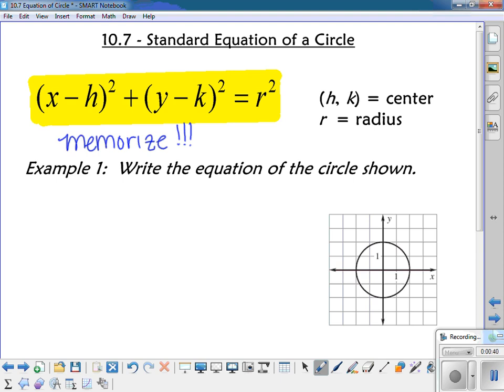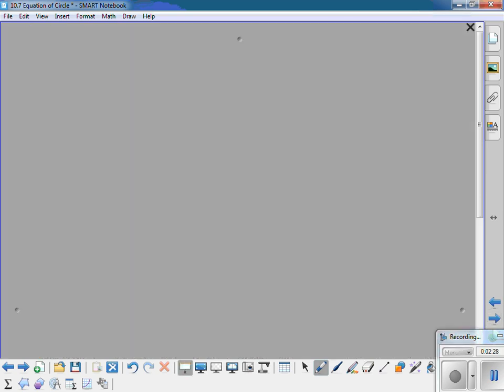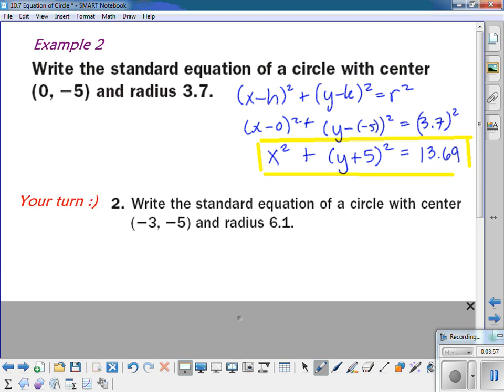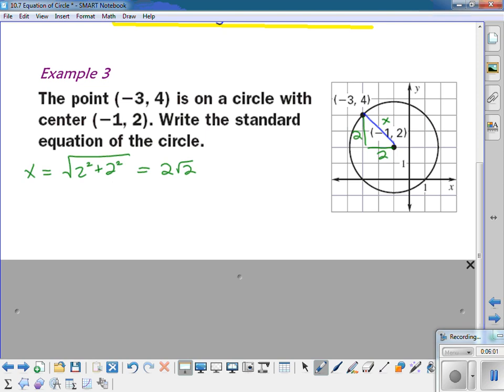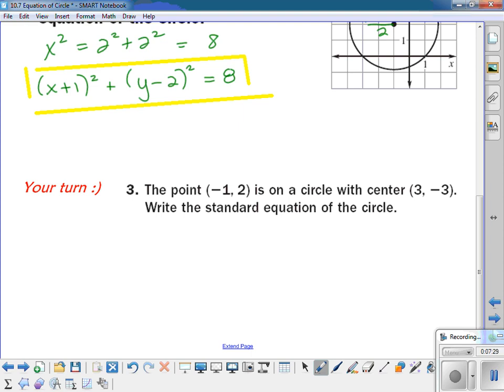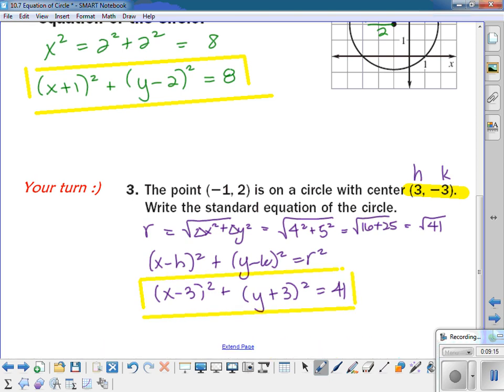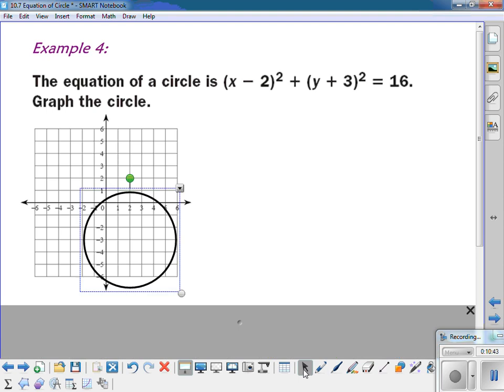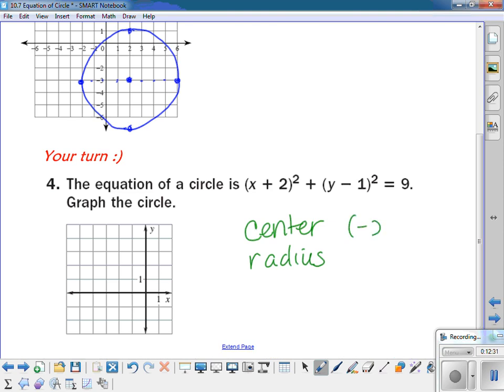10.7 Equation of Circle